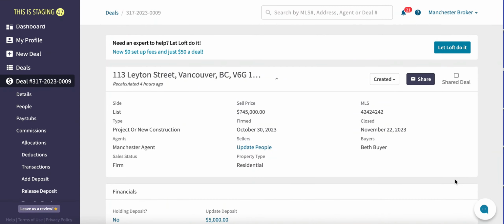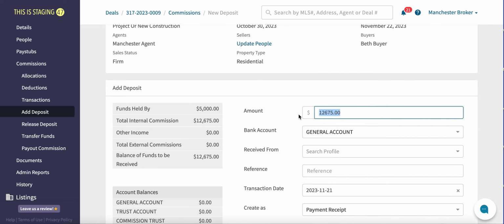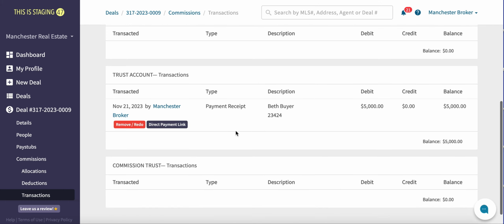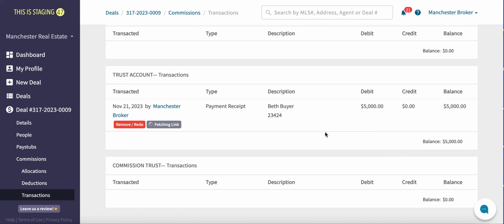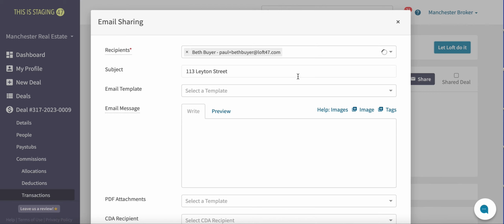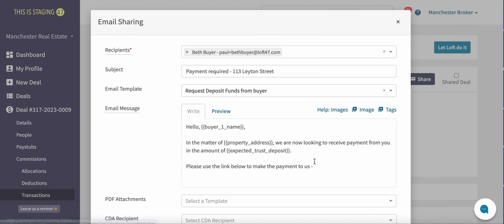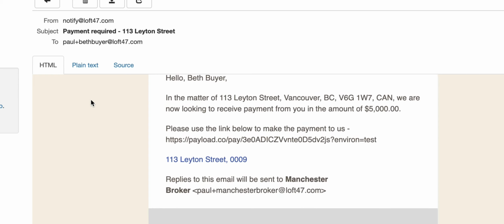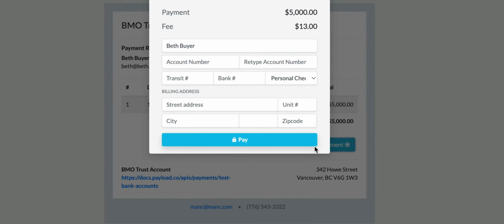Payload Setup 4: Receiving Deposits from Buyers | Loft47 Help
In this video we look at how to receive Escrow Deposits via Payload in Loft47 and the steps you need to take. We recommend watching the "Payload Series" playlist on LoftTV to get a better understanding of how the integration works.